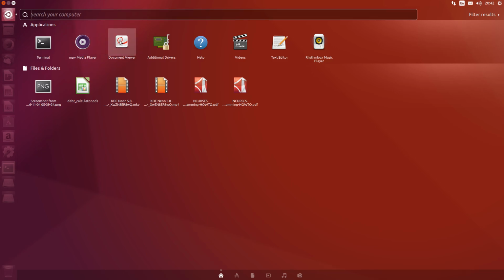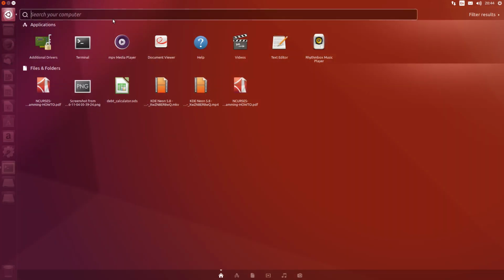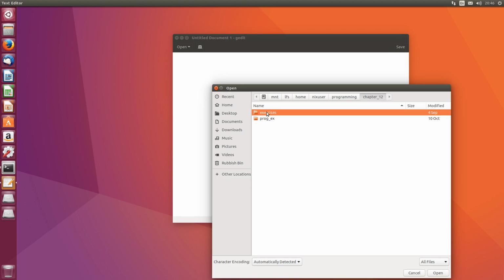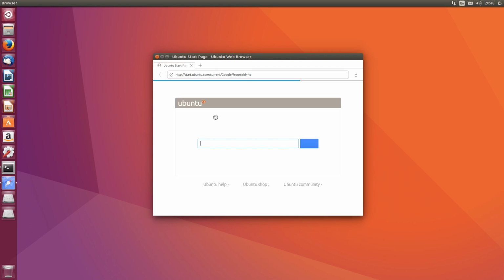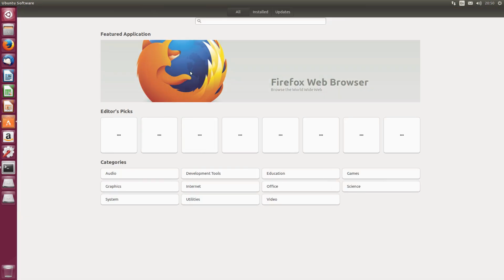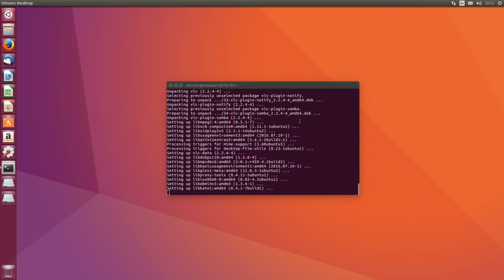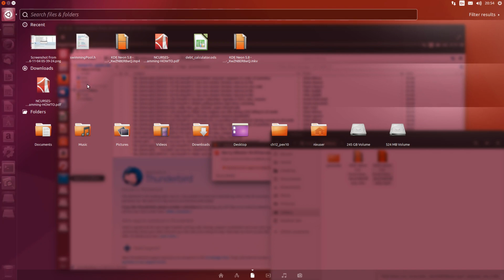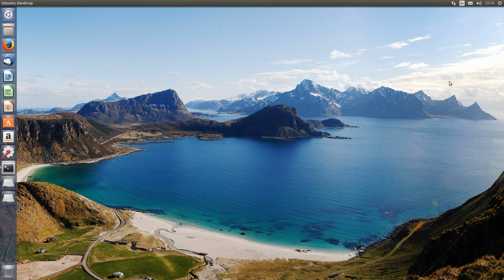Ubuntu 16.10: Will It Be Your Cup of Coffee?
In this video, we take a look at the latest release of Ubuntu (16.10).  While it is certainly not my thing (I prefer Debian, LFS, Gentoo, that sort of thing), it might be yours; let me know in the comments section below. Yes, there is some deliberate self-censorship at around the 83 second mark - you can do your own historical research on this.

FWIW, I will have other *buntu overviews in the next few weeks.